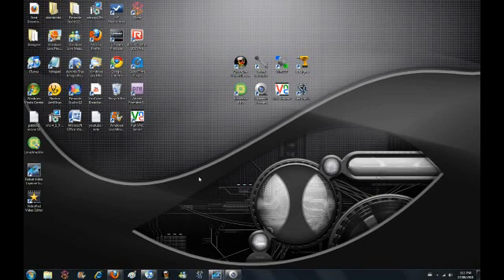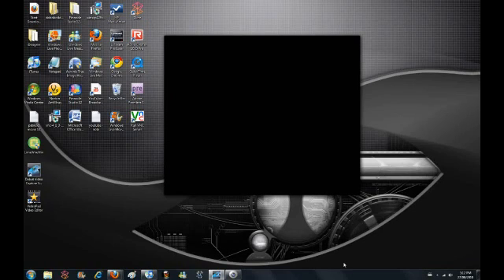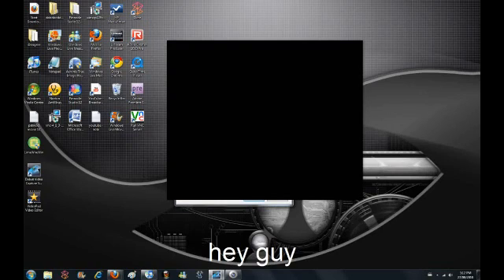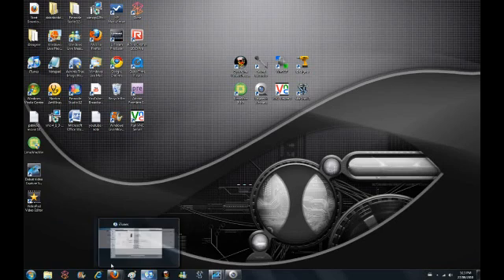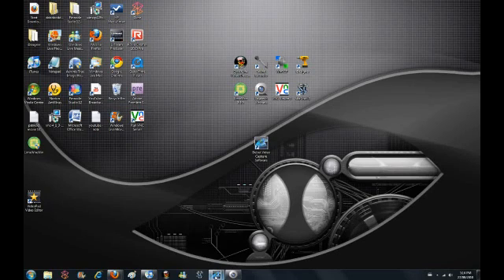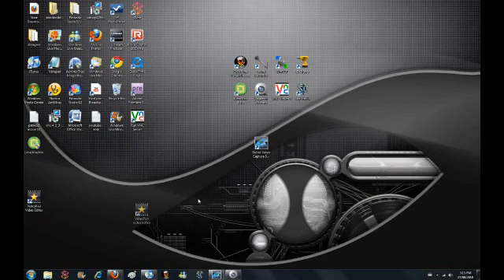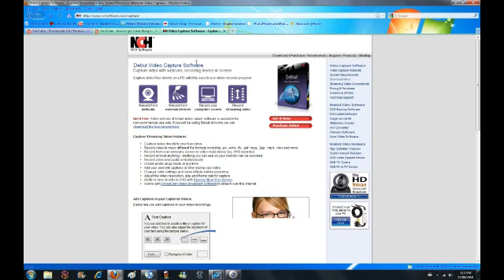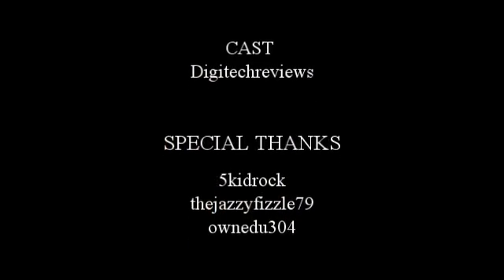( like ) screenflow for PC